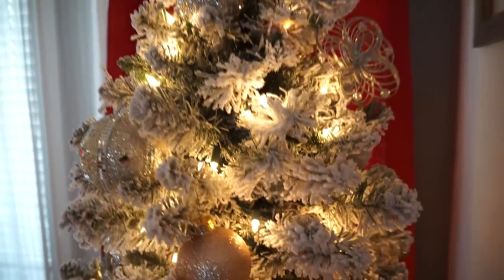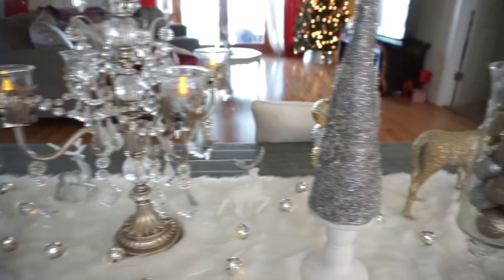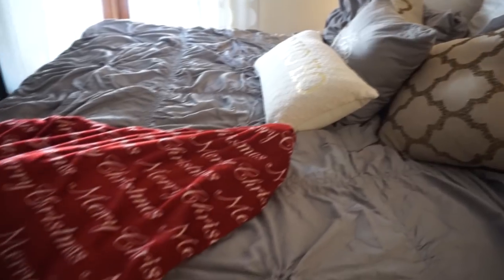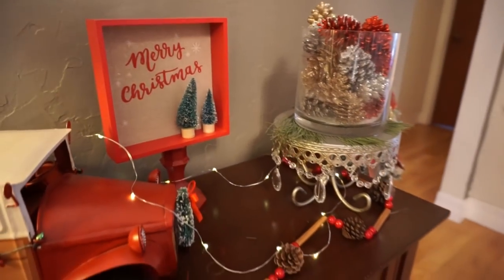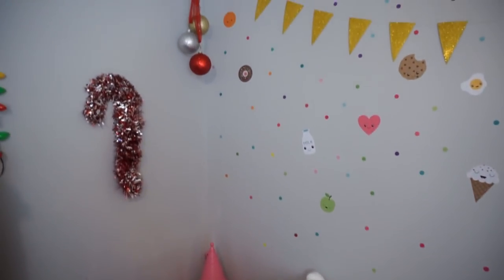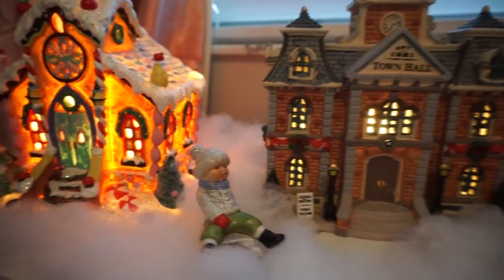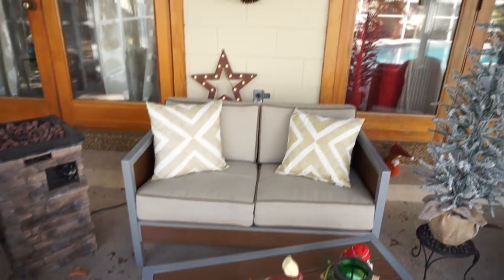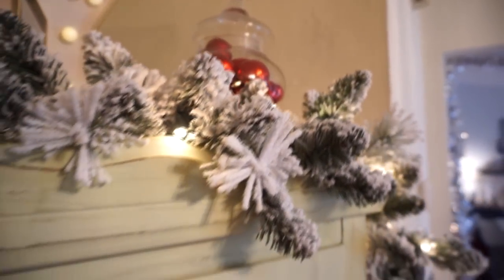Christmas House Tour 2017| Glam Farmhouse Christmas Decorations| Megan Navarro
Hey guys! I am so excited to finally be sharing my Christmas Home Tour with you all. Home decor is my passion especially Holiday home decor. The only thing I love more than finding great Holiday decor is being able to find it on a budget. I always make sure to make all of my home decor come together on a budget. So much of my Holiday decor is from the Dollar Tree or the Target Dollar Spot. I love being able to share how I decorate my home on a budget to help inspire anyone that is worried that they can't afford to decorate their home that it is totally possible to decorate your home beautifully on a tight budget. I hope you all enjoy my Christmas home tour for this year. Thank you all so much for watching and I wish you all a very Merry Christmas filled with lots of love and fun!